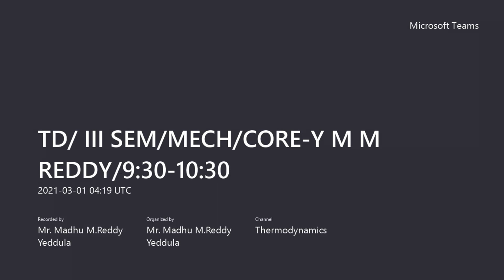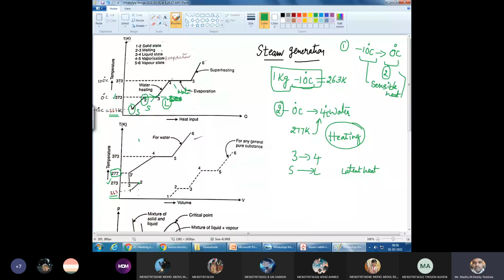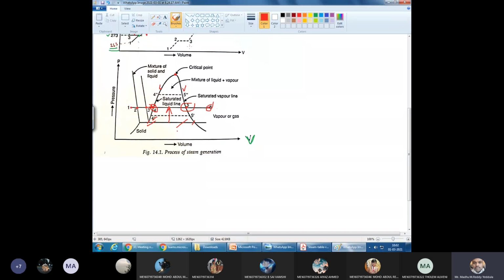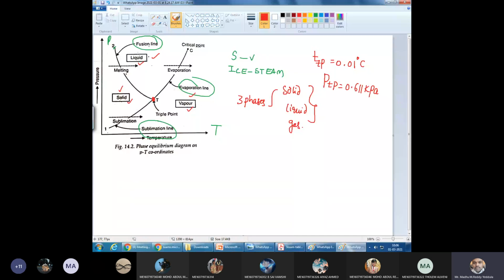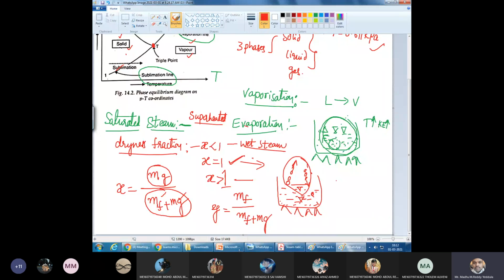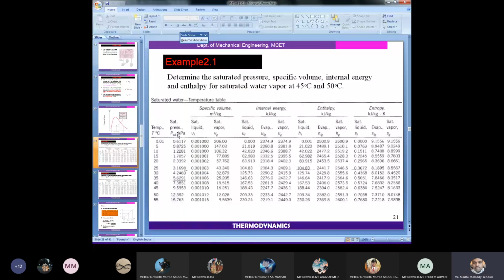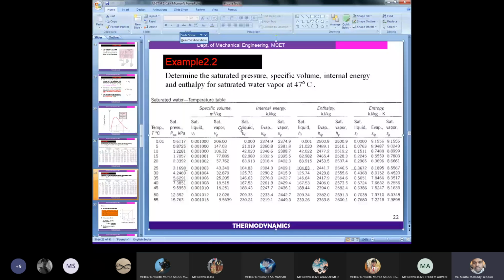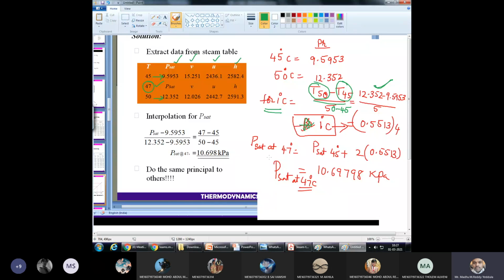STEAM GENERATION, TRIPLE POINT OF WATER